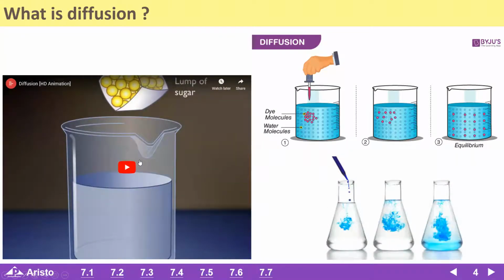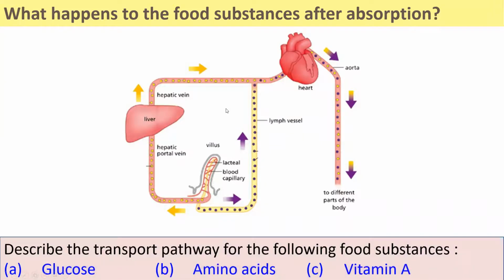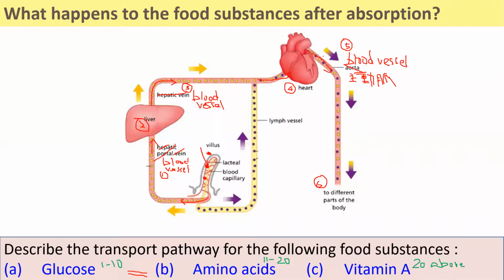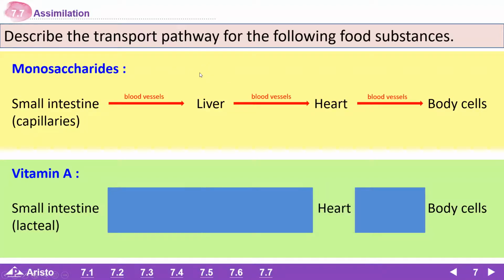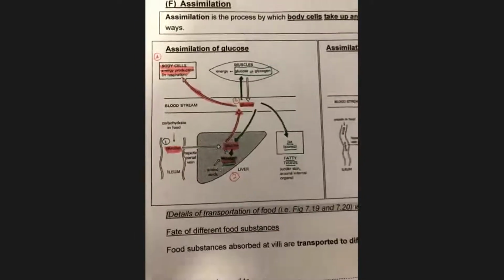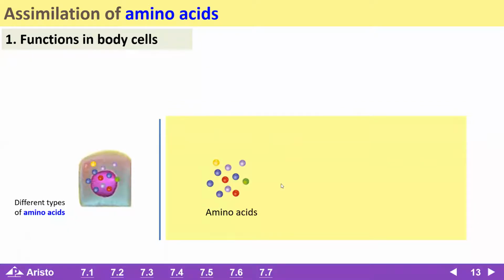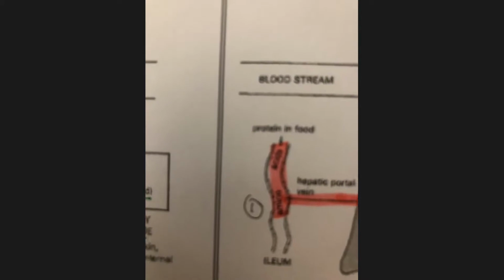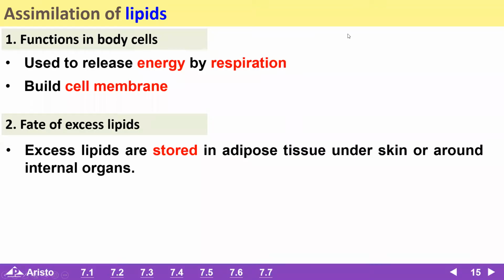Unit 3 Video 2 Assimilation